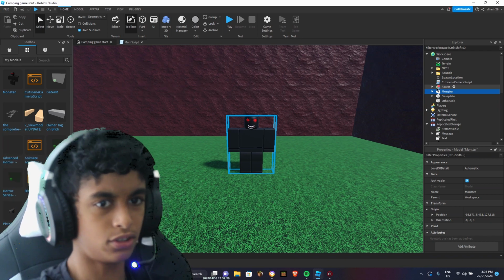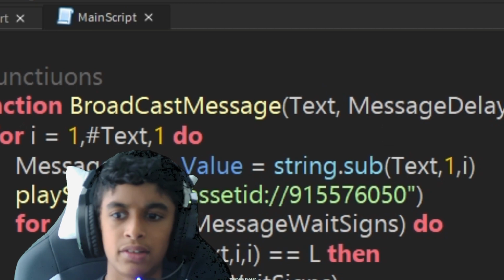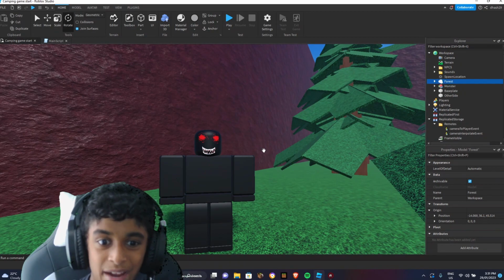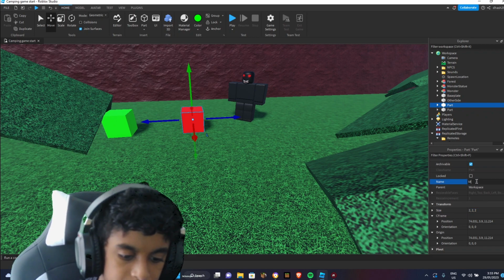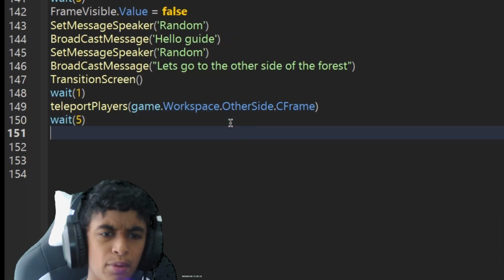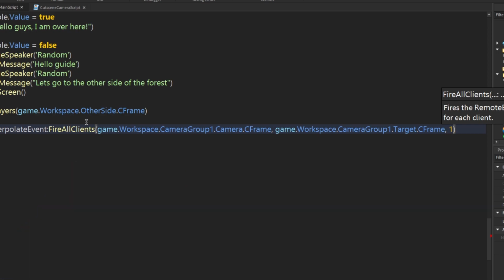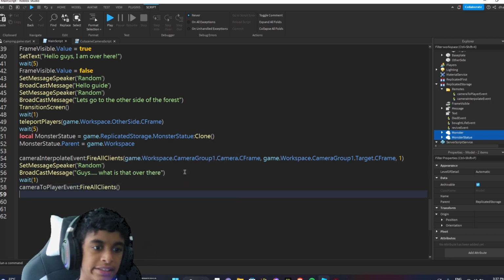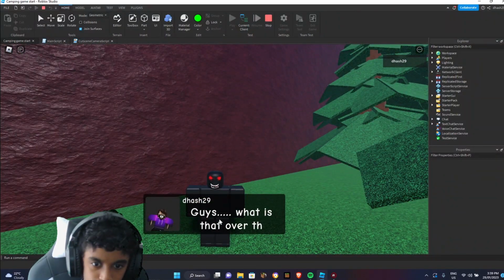How to make a story game: Part 6, Cutscenes and monster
Today I will doing part 6 of the "how to make a story game series".

This tutorial, we'll be doing cutscenes and monster. 🎥👻

Haven't uploaded in a while, so sorry for that. 😅

-- Models